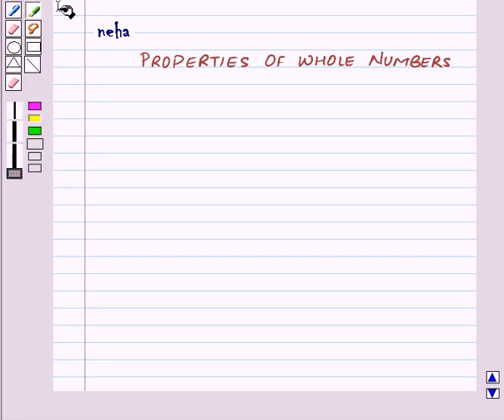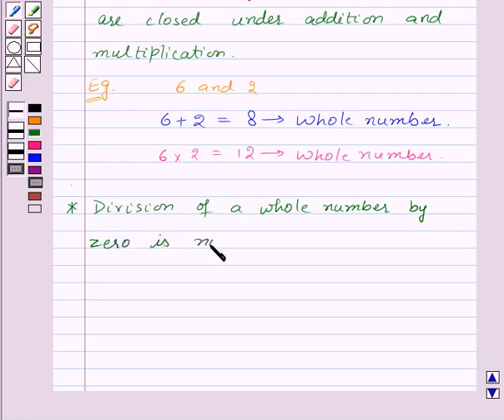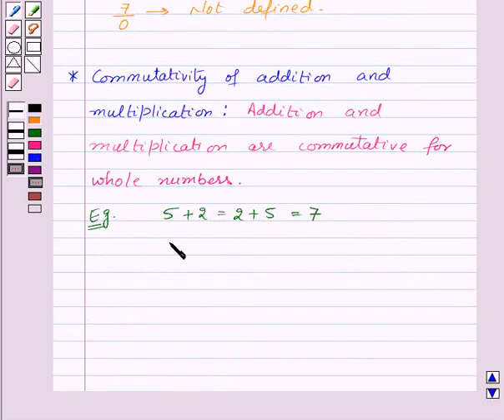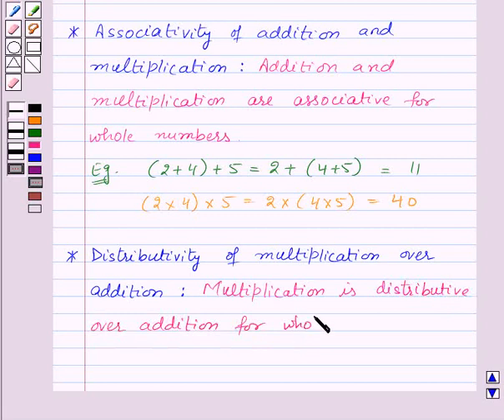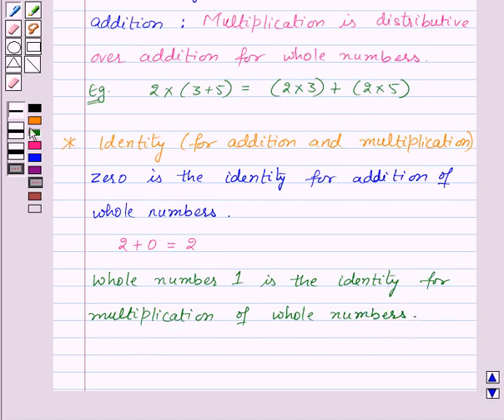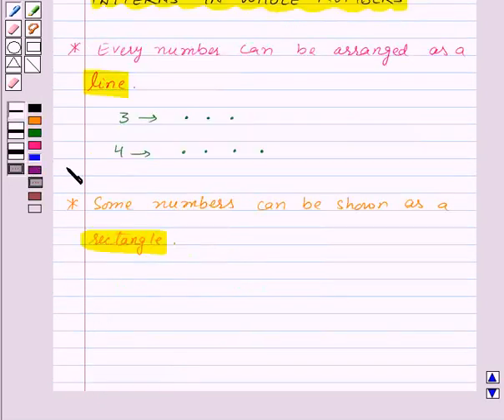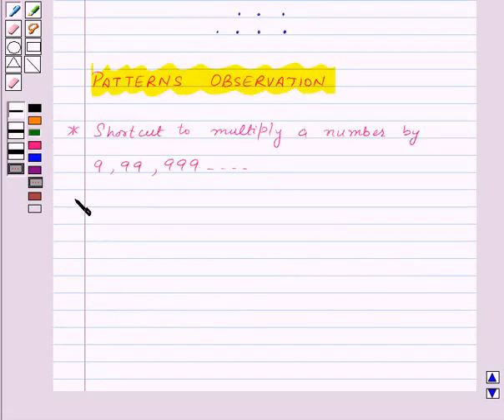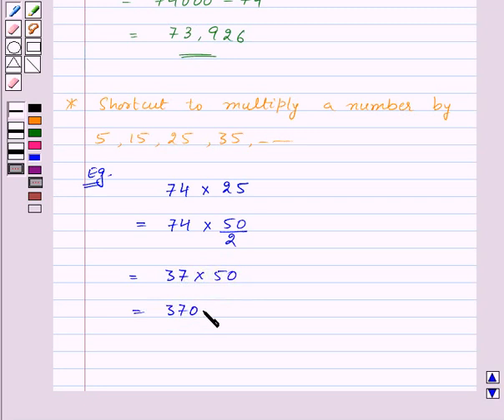Maths VI NCERT 2007 2 KC2